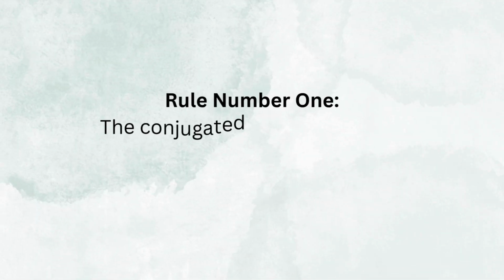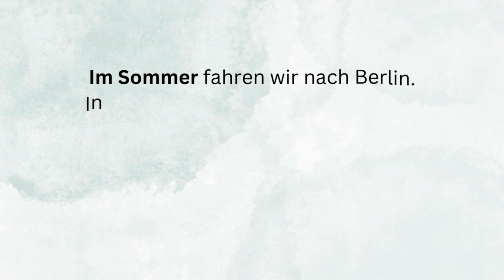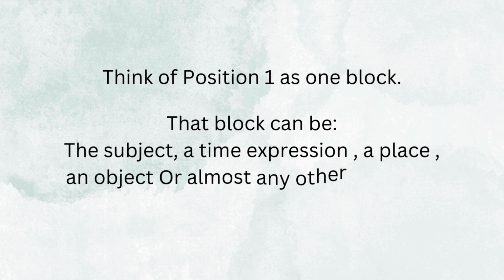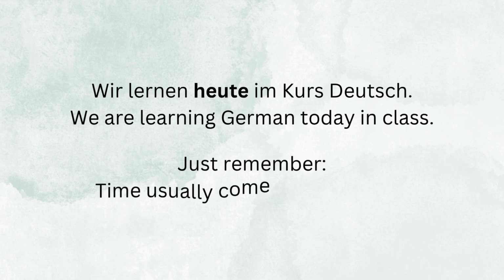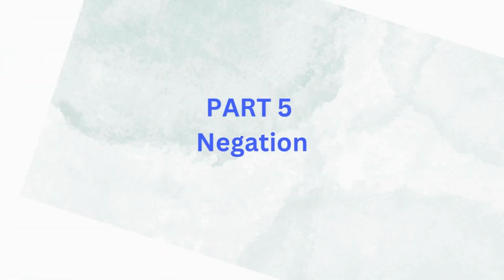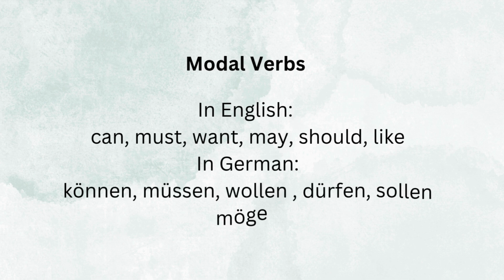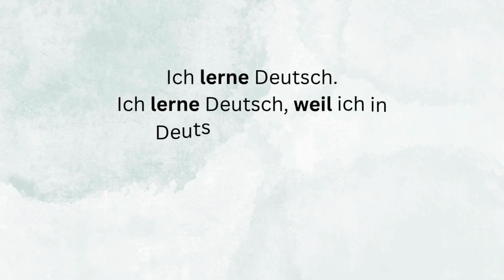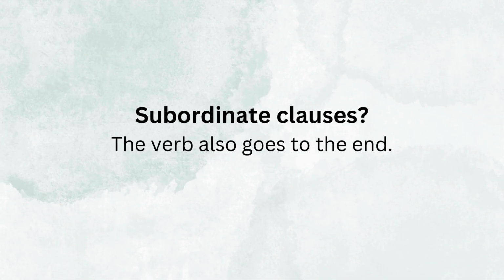German Sentence Structure Explained | Every Beginner Needs This | Learn German Zone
Welcome to our German learning channel! 🇩🇪

Learn German in a simple, practical, and fun way — whether you're a complete beginner or improving your fluency. Our lessons help you build real-life German skills step by step.

On this channel, you’ll find:

German vocabulary lessons
Easy grammar explanations
Daily German conversations
Pronunciation practice
German speaking & listening exercises
A1–B2 level lessons
Exam preparation tips (Goethe, TELC, TestDaF)
German culture and everyday expressions

Perfect for:

Beginners learning German
Students preparing for exams
Travelers and professionals
Anyone who wants to speak German confidently